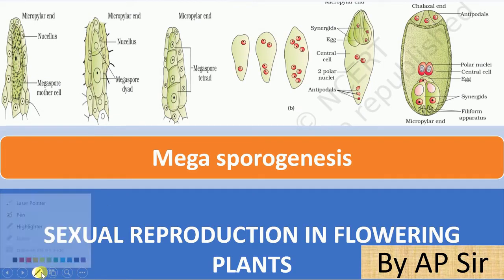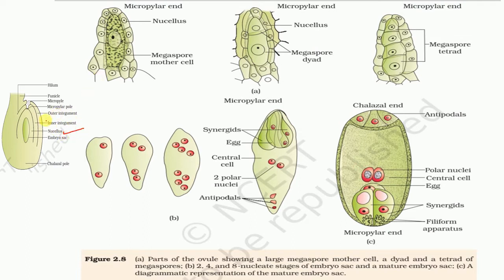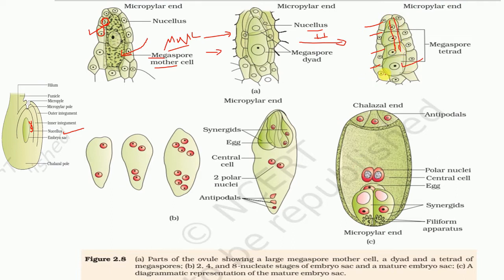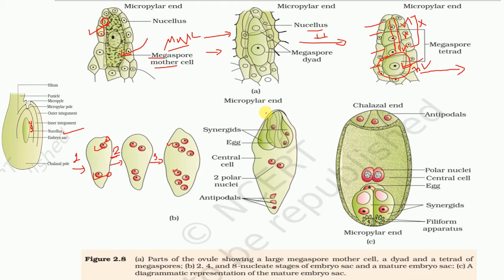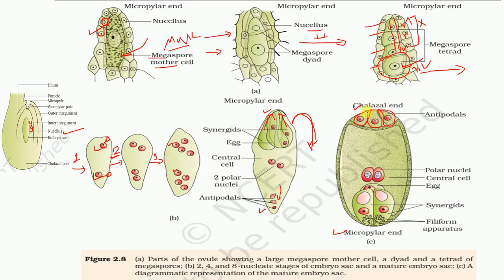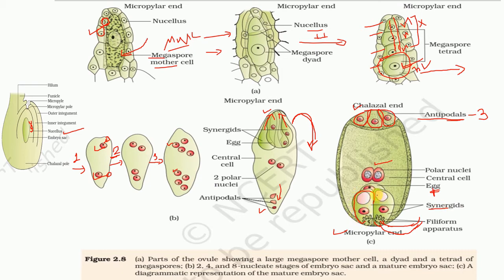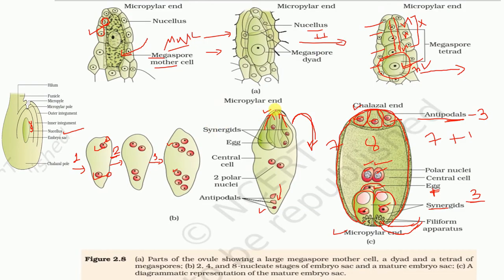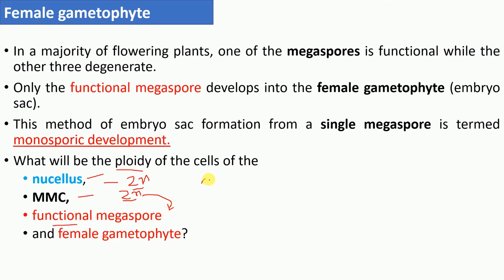Development of Female Gametophyte | SEXUAL REPRODUCTION IN FLOWERING PLANTS | NEET | AP's Biology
Kindly check previous lectures